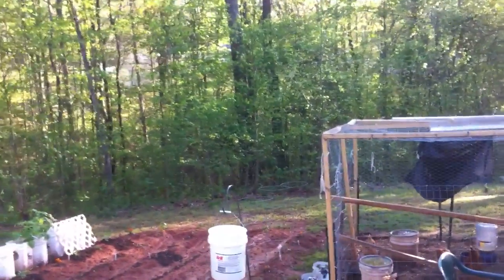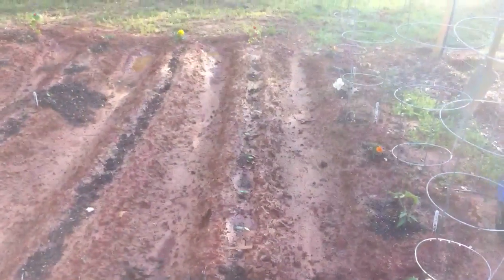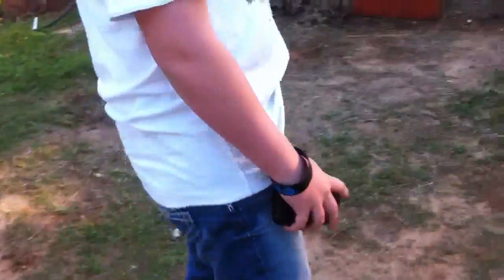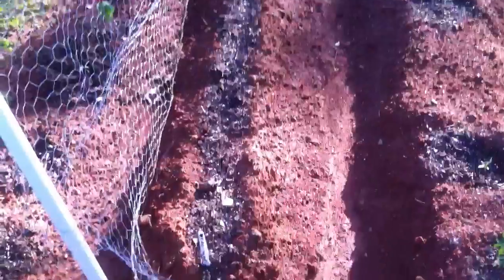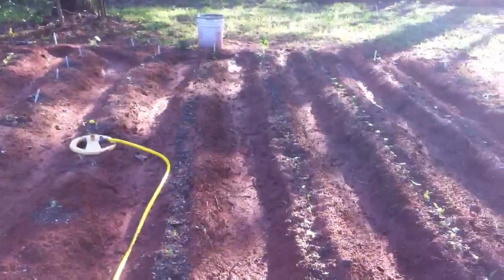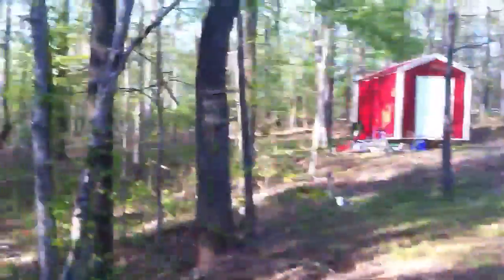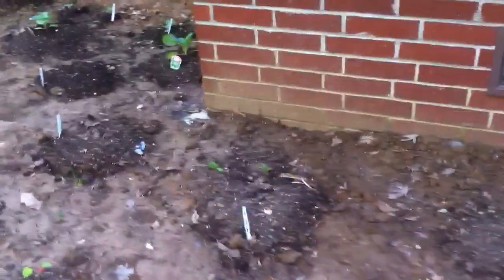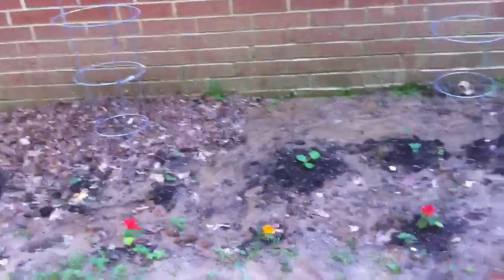Spring garden(s) update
Daniel and I wanted to update you on our progress.